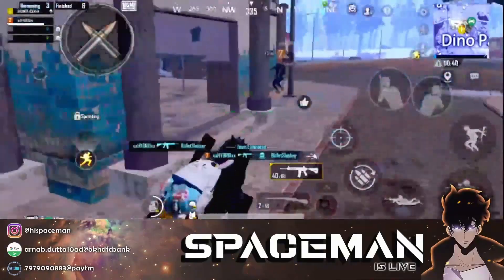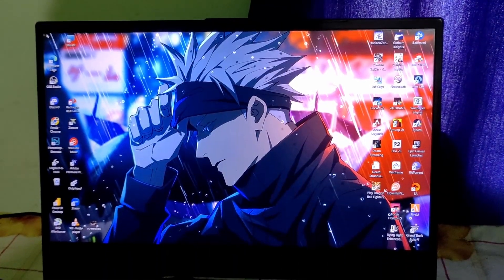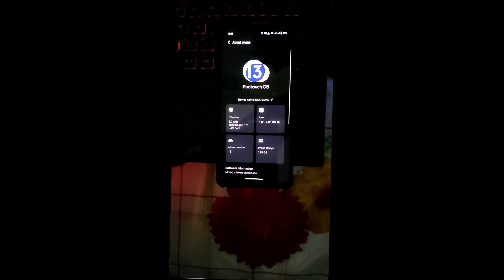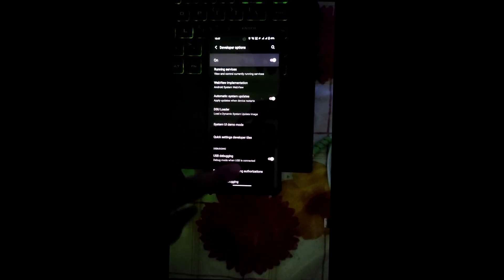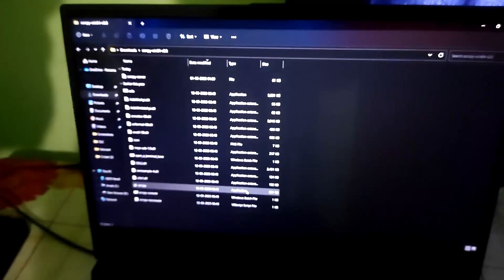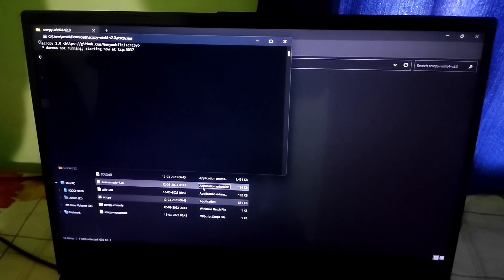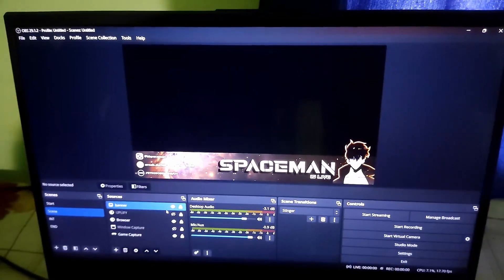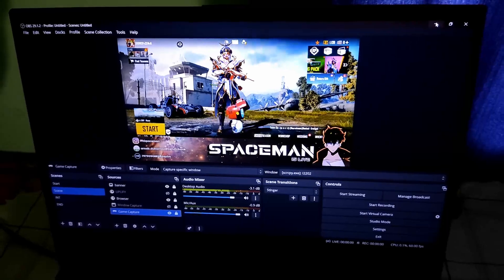How To Stream BGMI Mobile Live FREE From Your Android/iOS In 2023 with 2k/4k quality| No sound Delay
replace the server file with the current file in the drive  if it doesn't work

 Device -
 • IQOO NEO 6

💸 UPI -
• GPay: arnab.dutta10ad@okhdfcbank
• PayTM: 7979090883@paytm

💻 Specs -
• Laptop: ASUS ROG Strix G15
• RAM: 15GB
• SSD: 512, HDD: 1TB
• Graphics: NVEDIA GTX 1650 4GB
• Processor: Intel i5 9th Gen
• Headset: Logitech G Pro X Gaming Wired Over Ear Headphones with Mic
• Mouse: Logitech G402 Hyperion Fury USB Wired Gaming Mouse
• Keyboard: Redragon K617 Fizz 60% Wired RGB Gaming Keyboard
• Controller: Cosmic Byte C3070W Nebula 2.4G Wireless Gamepad

🎮 Gaming IDs -
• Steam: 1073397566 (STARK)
• Epic Games: YELLOW_FLASH.ehe
• Riot (Valorant): Spaceman#1432
• Battle.net: MrSTARK #11823
• EA App (FIFA, Apex): HI_SPACEMAN
• PUBG MObile ID: 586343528 (SHDWStʌrK)

👤 About -
• Arnab Dutta
• 23
• Jamshedpur, India